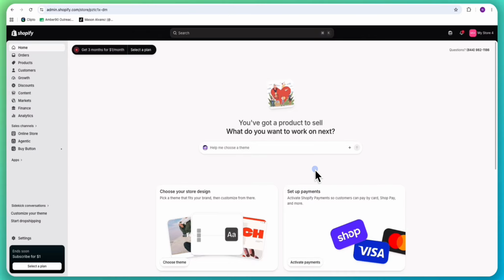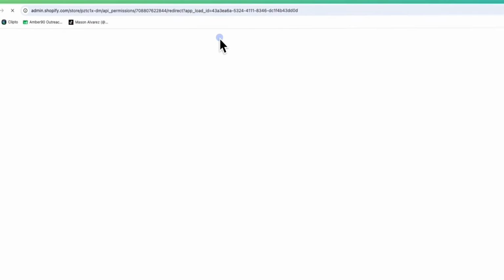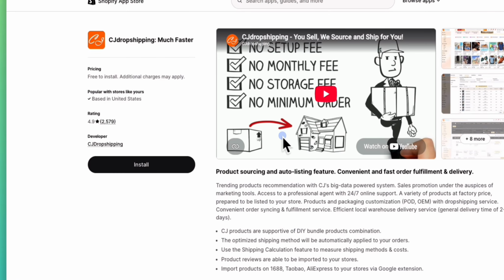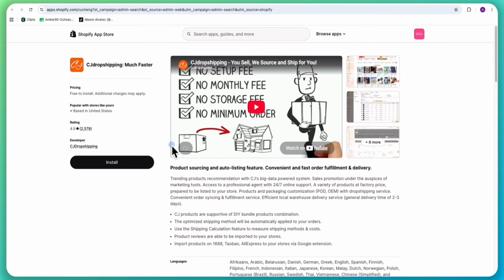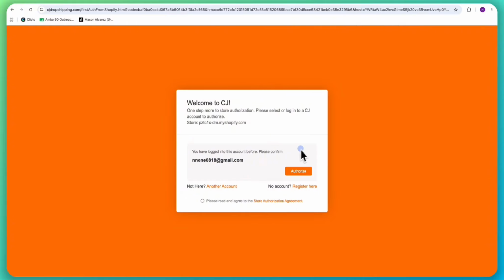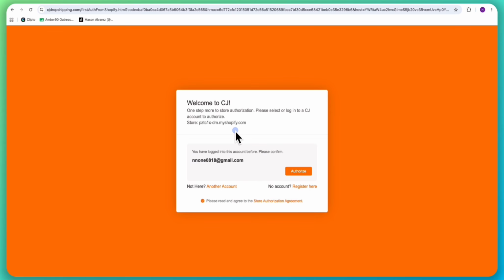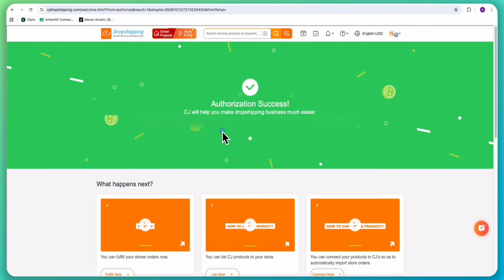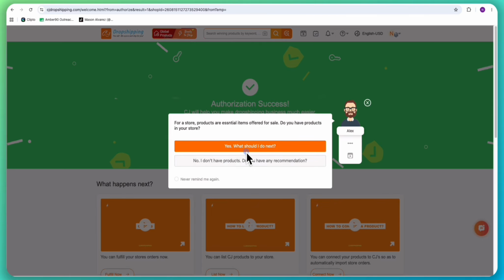How to Connect Shopify with CJdropshipping (Step-by-Step Tutorial for Beginners)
How to Connect Shopify with CJdropshipping — This step-by-step tutorial shows beginners how to set up CJdropshipping on a Shopify store, import products, sync inventory, and automate order fulfillment. Learn Shopify dropshipping basics, CJdropshipping app installation, product import and price settings, and tips to avoid common mistakes. Perfect dropshipping tutorial for new store owners who want a reliable shopify integration and faster order processing. Follow along with real examples, order tracking setup, and recommended settings to grow your online business confidently.